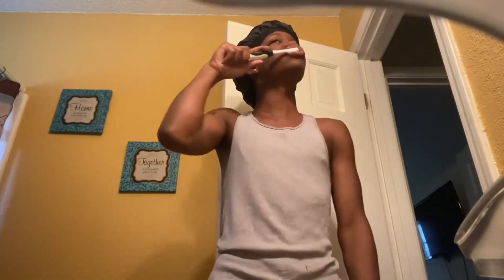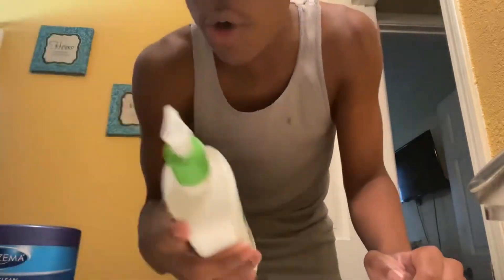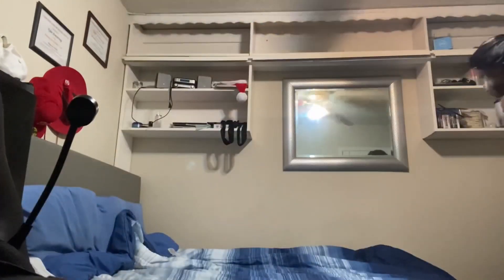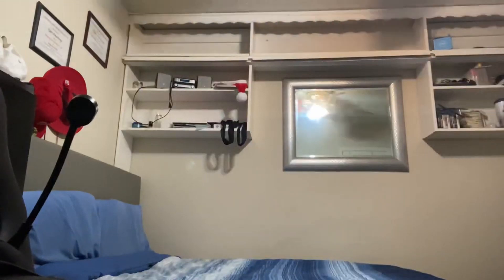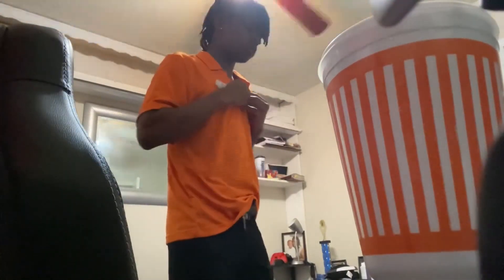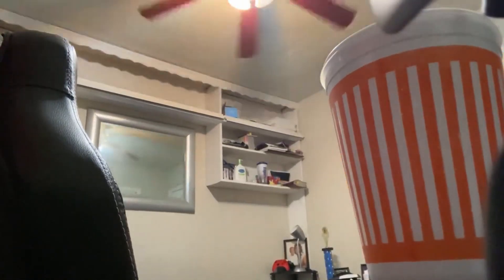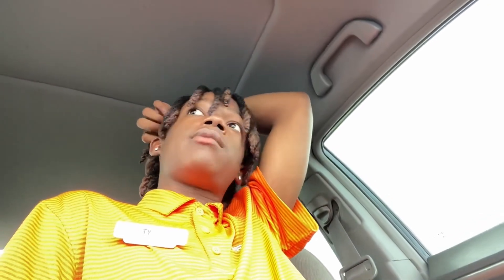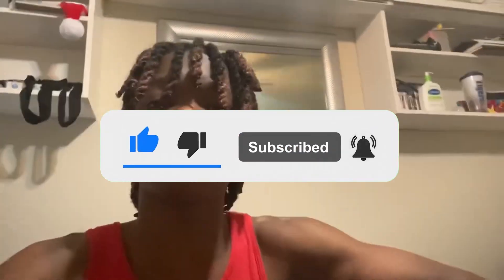Come spend a day with me!!!! Vlogskii #1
Yooo gang it’s my second official vlog, lmk how y’all think i did. But anyways many more to come. Hope y’all enjoyed, peace ✌🏾